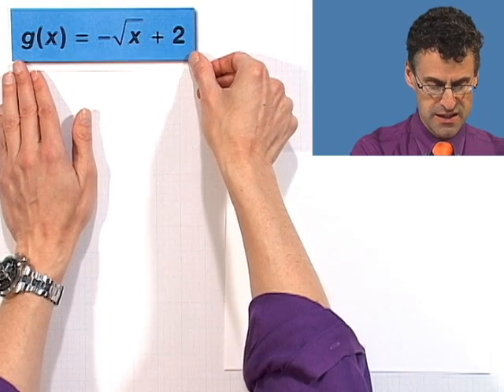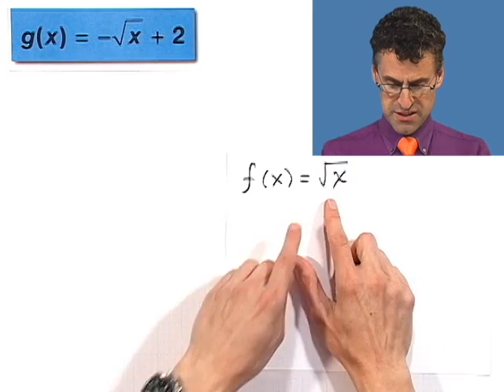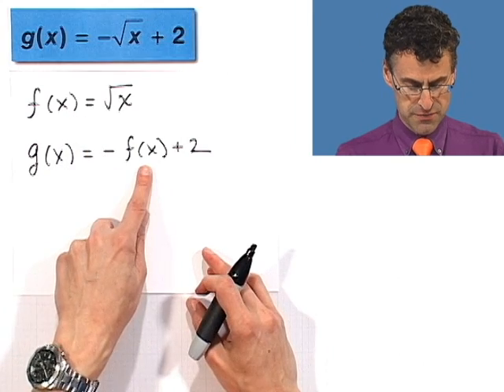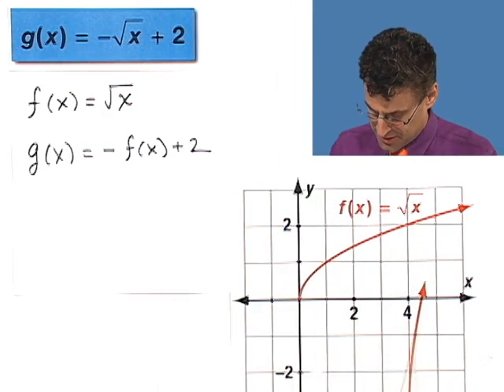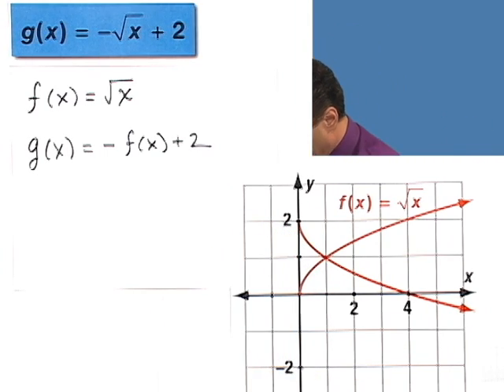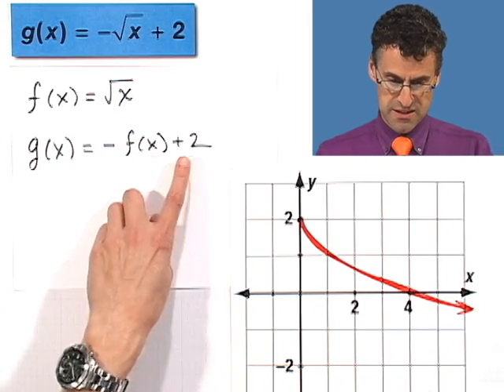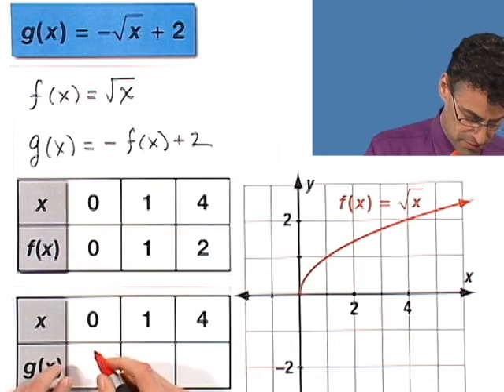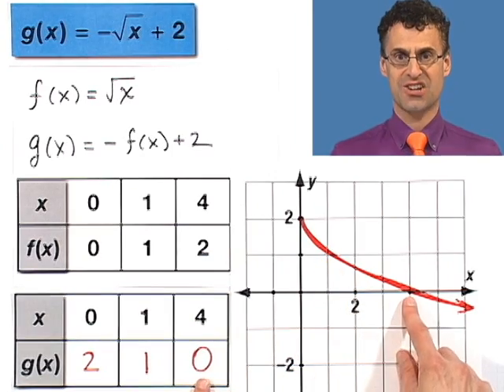Reflecting Functions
Chapter 3 Coordinates and Graphs, Subchapter 3.6 Transformation of Functions